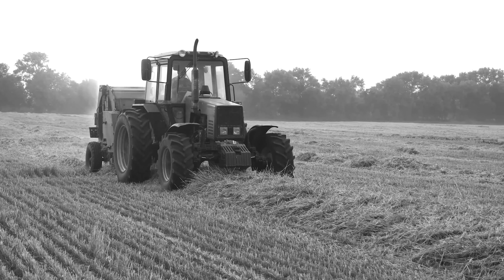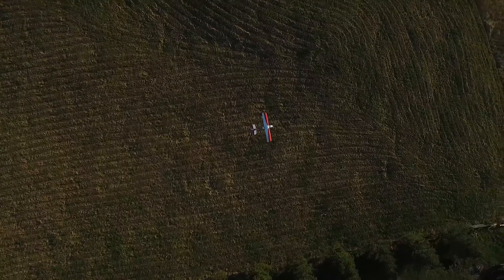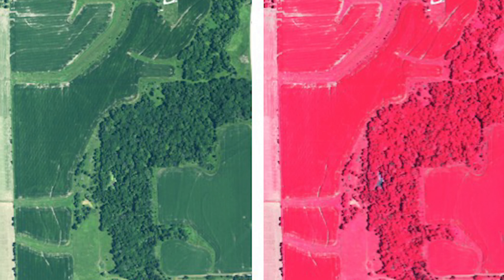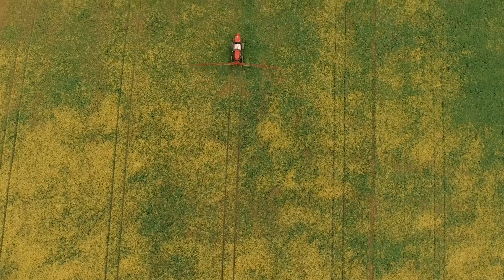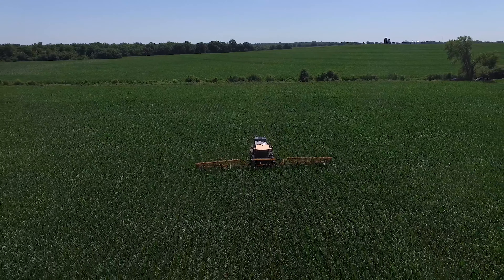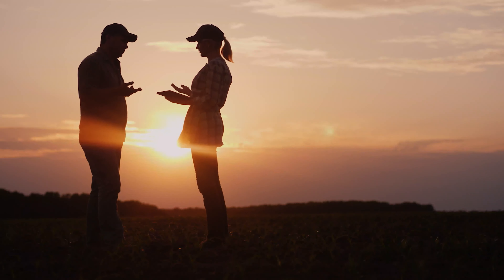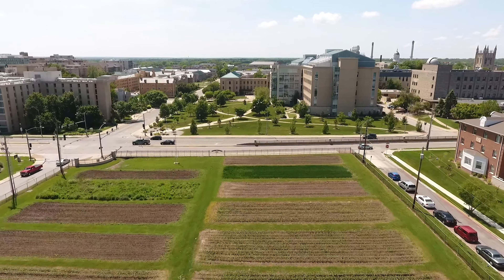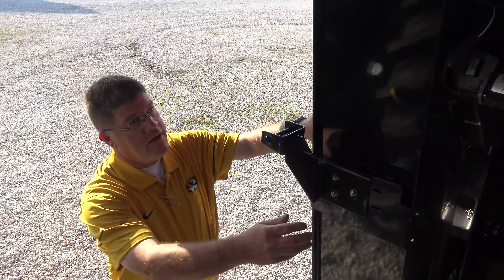The University of Missouri’s Precision Agriculture Technology Certificate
The University of Missouri’s Precision Agriculture Technology Certificate gives a student a broader understanding of the technology that used in agriculture today.

The certificate is available to undergraduate and graduate students, as well as industry professionals, farmers, and producers. It requires four 3-hour classes. These classes provide hands-on experience through both lectures and on-site labs.